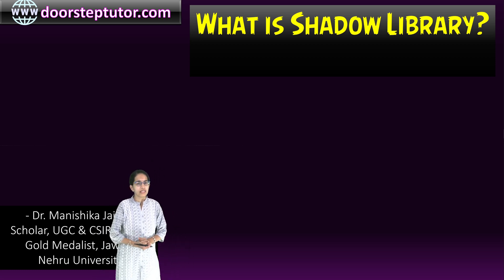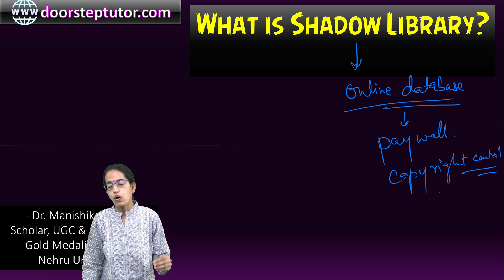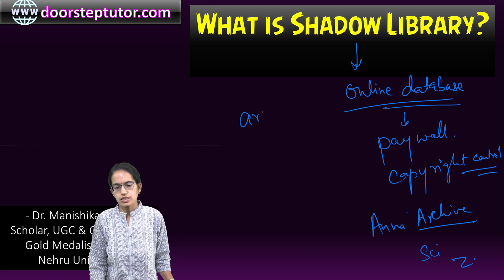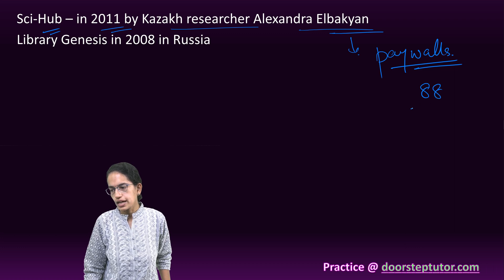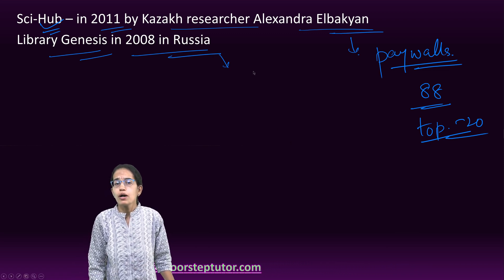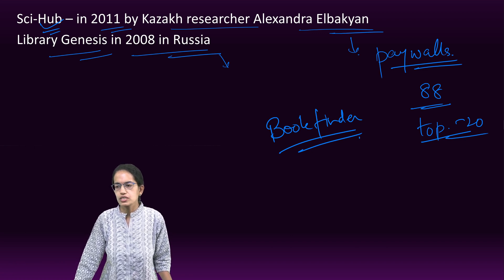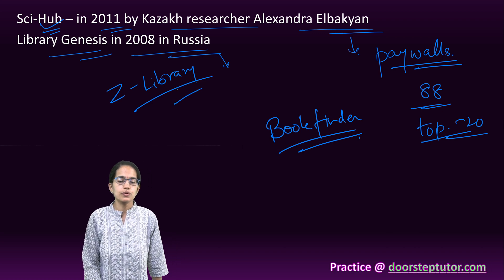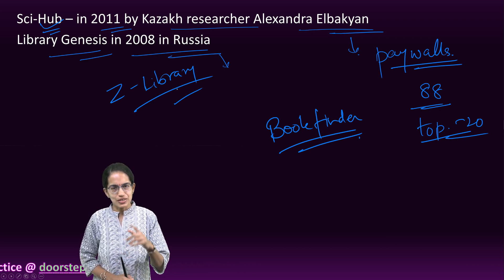What is Shadow Library? NET Paper 1 Research Aptitude - Expected 2023 Topic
Guerilla Open Access Manifesto – Naturally, the ethical values of the early internet and hacker culture strongly influence the scientific community when it comes to sharing knowledge. Such ideas are reflected in Aaron Swartz’s (hacktivist and co-founder of Reddit) “Guerilla Open Access Manifesto” written in 2008. It starts with the words: “Information is power. But like all power, there are those who want to keep it for themselves,” and continues to name Elsevier as an example. Like this report, Swartz offers basic ideas on what individuals can do to keep information free, and advocates guerilla tactics that would imply copyright infringements, but “only those blinded by greed would refuse to let a friend make a copy”. In 2011, Aaron Swartz was arrested and prosecuted for having organised a systematic download from the JSTOR digital repository. The judicial proceedings led him to commit suicide in 2013.
Sci-Hub – In 2011, the Kazakh researcher Alexandra Elbakyan created Sci-Hub, a website providing free access to millions of research articles that were behind paywalls. At the beginning of 2022, it hosts 88 million articles which means the majority of all articles ever published. It also receives more than 2 million search requests per day [68]. These numbers show that Sci-Hub is widely used by researchers and this is true whatever the level of wealth of their country. In the top-20 from countries using the service, one finds China, USA, France, Brazil, India, Germany, Russia, Iran, Vietnam.
The main publishers (Elsevier, Springer Nature, the American Chemical Society, John Wiley, Cambridge University Press, etc.) sued the website for infringing copyright laws. As a consequence, Internet service providers were forced to ban the website in many countries, like France, Germany, Sweden, and the UK. The European Commission included Sci-Hub in its “Piracy Watch List”.
Library Genesis – Created in 2008 in Russia, the Library Genesis is a shadow library that stores books, in addition to the scientific articles of Sci-Hub. By the end of 2021, it offered more than 8 million books, in many languages, including academic books, essays, novels, comics, etc. The main publishers have sued the website and internet service providers have been forced to block it in many countries including the UK, France, Germany, and Russia.
Anna's Archive is a free non-profit online shadow library metasearch engine providing access to a variety of book resources (also via IPFS), created by a team of anonymous archivists (referred to as Anna and/or the Pirate Library Mirror (PiLiMi) team), and launched in direct response to law enforcement efforts, formally assisted by The Publishers Association and the Authors Guild, to close down Z-Library in November 2022.
Z-Library (abbreviated as z-lib, formerly BookFinder) is a shadow library project for file-sharing access to scholarly journal articles, academic texts and general-interest books. It began as a mirror of Library Genesis, from which most of its books originate